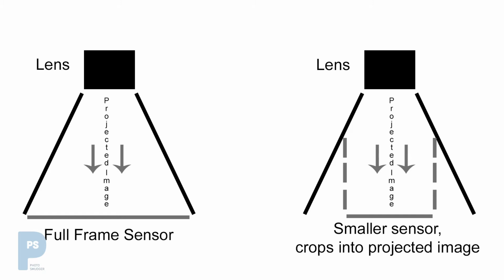An Introduction to Lenses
In this video I'm talking about the absolute basics of lenses.  What focal length is, and how it can look different with different size sensors, the difference between primes and zooms, and why lenses are a better investment than cameras.  This video is part my Technical Fundamentals series, which will steadily build into a complete course for beginners.

Next Friday I'll be going over wide angles, telephotos, and more obscure lenses like fish-eyes, macros and tilt+shift lenses, so keep your eyes peeled, or subscribe to make sure you don't miss out.